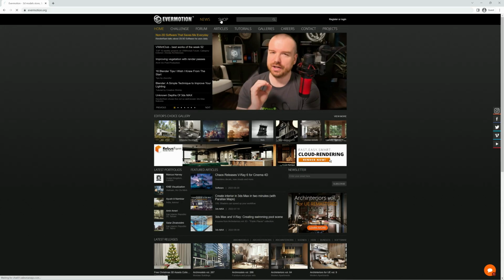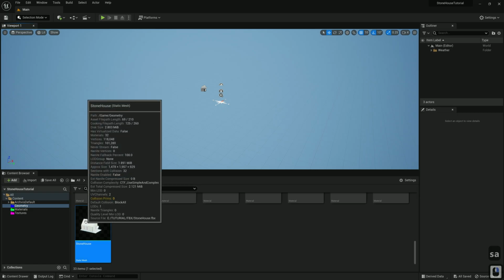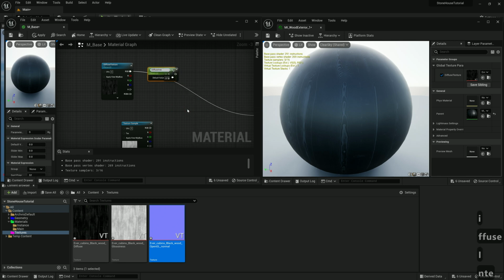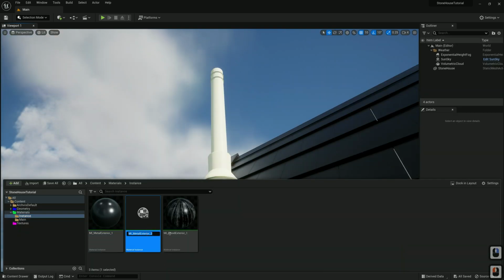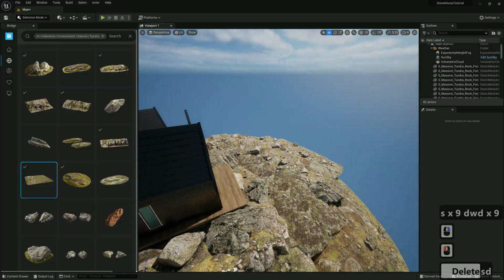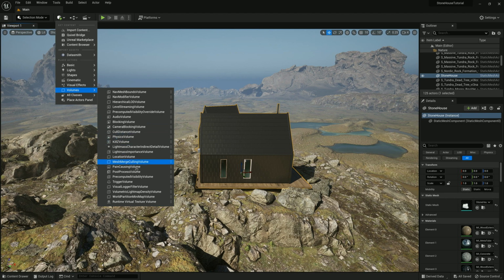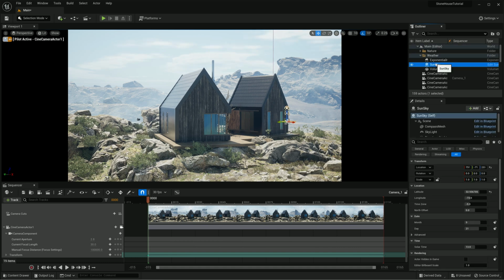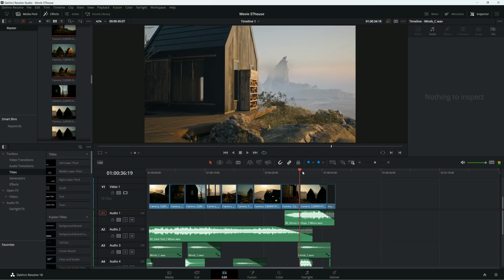Unreal Engine 5 Cinematic Photorealistic Architecture Rendering | Complete Tutorial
This Tutorial shows the complete process of creating a Realistic Render and cinematic animation of an architectural project of a cabin in the mountains with Unreal Engine 5. I show you how to make visualization the exterior and interior of a house with environment from start to finish.
All materials for this project are available for free.

00:00 Introduction
00:58 Installing Unreal Engine
01:27 Free cabin scene
02:18 3D model preporation
03:51 Import to Unreal Engine
05:15 Problem with assets displaying (Ray Tracing)
06:00 Correction of geometry normals
06:57 Material setup
19:16 Сreating an environment with Megascans
22:09 Creating cameras
23:06 Foliage
24:45 Post Process Volume
25:34 Custom Fog
28:04 Сamera animation
29:49 Sun Sky and Clouds
30:38 Furniture
31:32 Final project setup
32:40 Rendering